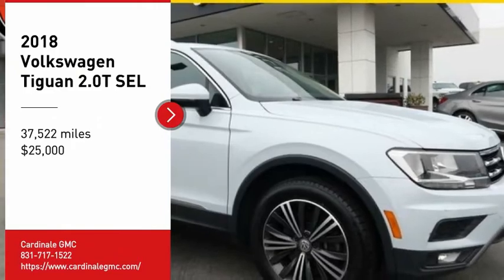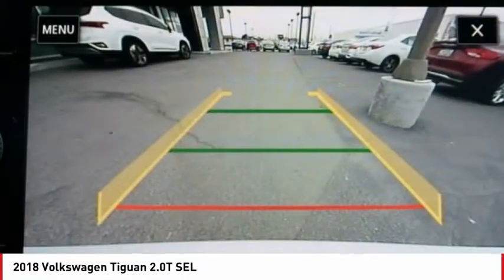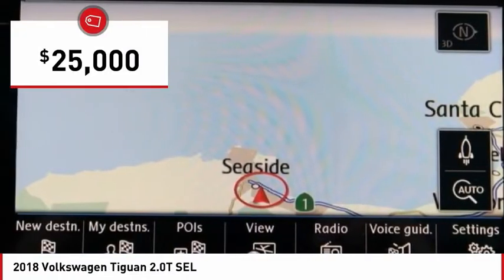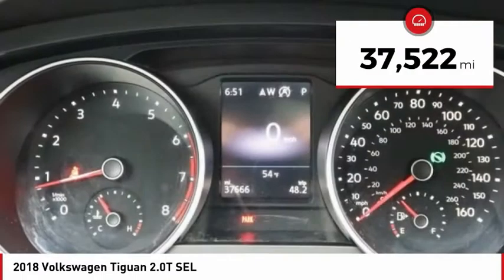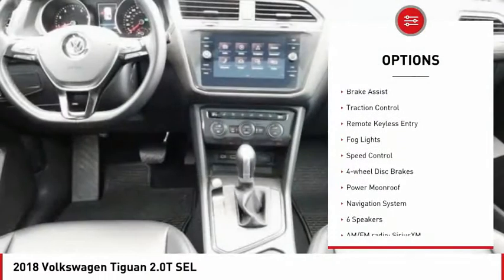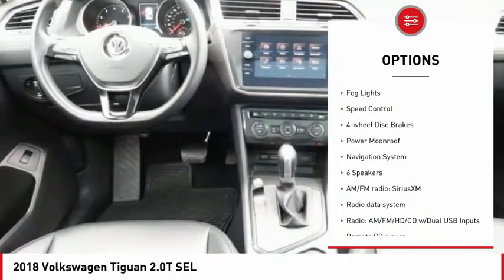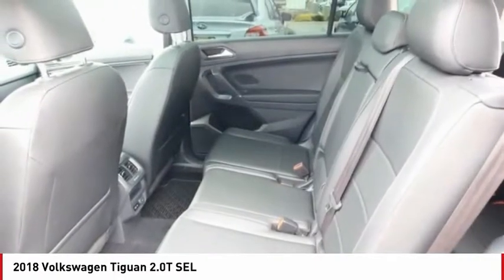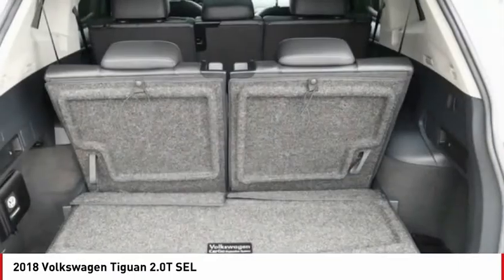2018 Volkswagen Tiguan 2.0T SEL FOR SALE in Seaside, CA U29790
2018 Volkswagen Tiguan 2.0T SEL

Cardinale GMC
2 Heitzinger Plaza

Want us to come to you? No problem! In case we missed a picture or a detail you would like to see of this 2018 Tiguan, we are happy to send you A PERSONAL VIDEO walking around the vehicle focusing on the closest details that are important to you. We can send it directly to you via text or email. We look forward to hearing from you! Recent Arrival! CARFAX One-Owner. RARE HARD TO FIND. HURRY!!!, ONE OWNER, SUPER LOW MILES!!!, RED TAG SALE!! HURRY. , SERVICED REGULARY, BLUETOOTH, LEATHER, Alloy Wheels, Audio Package, Backup Camera, Memory Package, Moonroof. White Silver Metallic 2018 Volkswagen Tiguan 2.0T SEL FWD 8-Speed Automatic with Tiptronic 2.0L TSI DOHC 22/27 City/Highway MPG Awards: 2018 KBB.com 10 Best SUVs Under 25,000 We develop outstanding relationships where EVERYBODY wins! Vehicle price and availability are subject to change without notice.